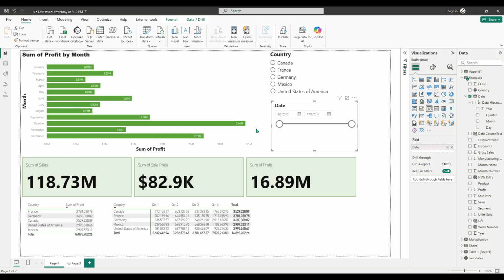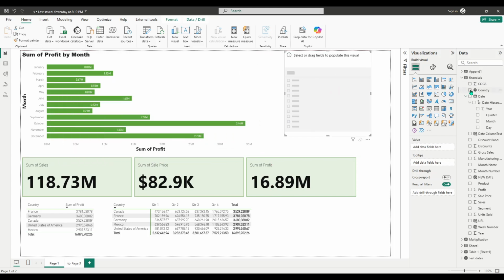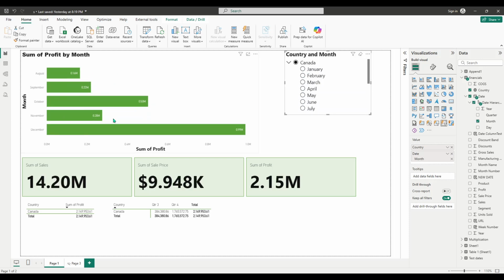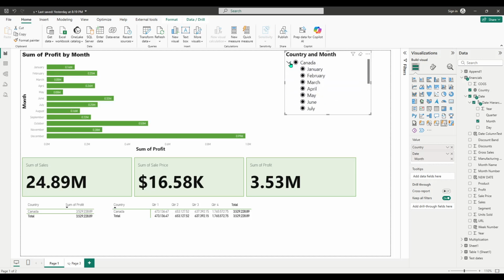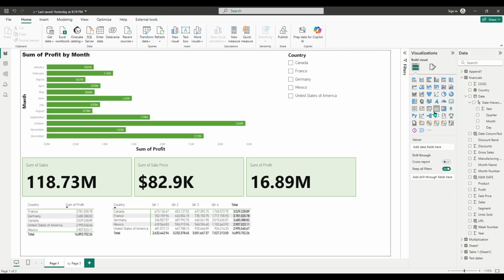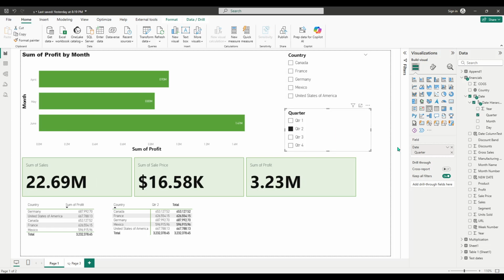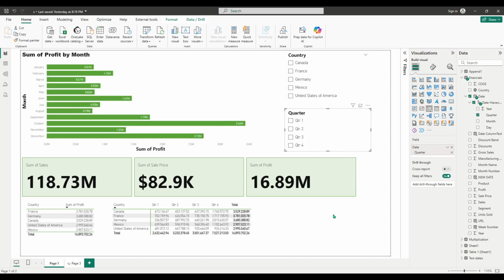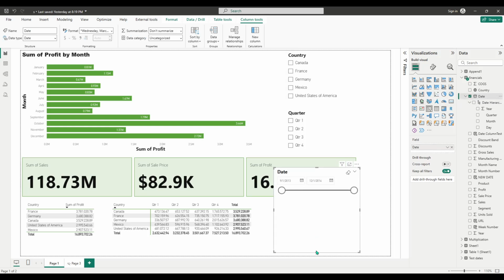How to Sort by More Than One Column in Power BI (2025 Step-by-Step Tutorial for Beginners)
Learn how to sort by more than one column in Power BI step by step! In this 2025 tutorial, I’ll show you how to sort tables and visuals using multi-level sorting, how to create helper columns for custom sort orders, and how to use “Sort by Column” inside the Model view for advanced ordering. Perfect for beginners who want clean, well-organized tables and dashboards.

sort by more than one column in power bi 2025, power bi multi column sort tutorial beginners, sort by column power bi model view, create custom sort order power bi, business intelligence beginners guide sorting tables, power bi matrix multi sort tutorial, sort table by multiple fields power bi desktop, use helper columns to sort power bi, advanced sorting techniques power bi 2025, organize data with multi-level sorting power bi